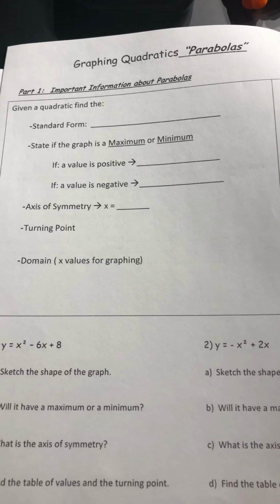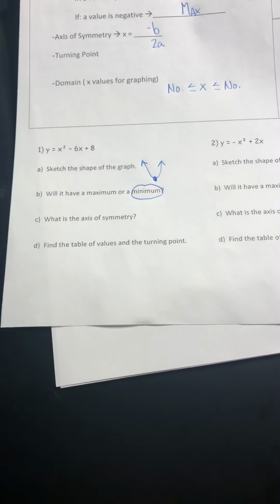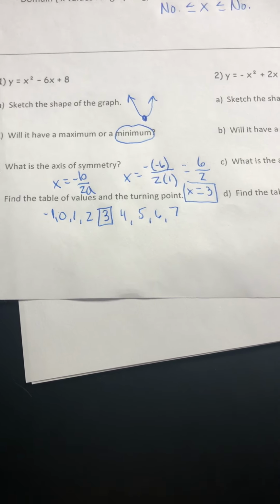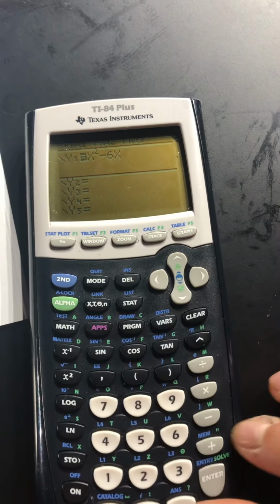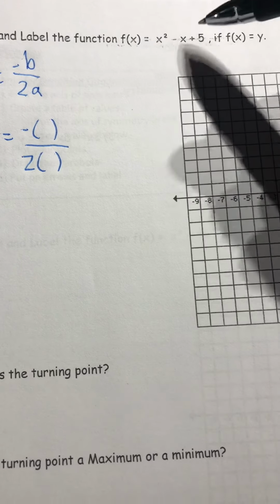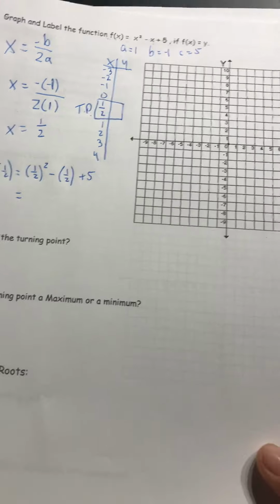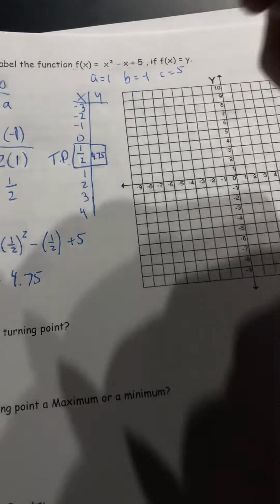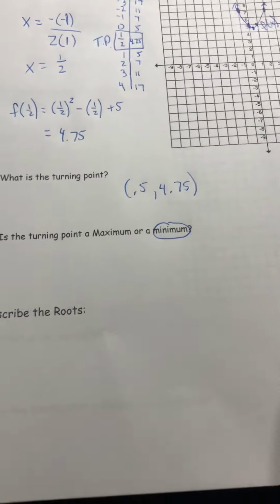Day 1: Graphing Quadratics